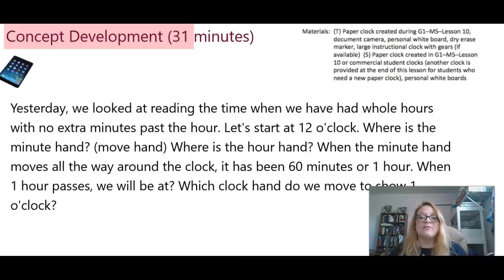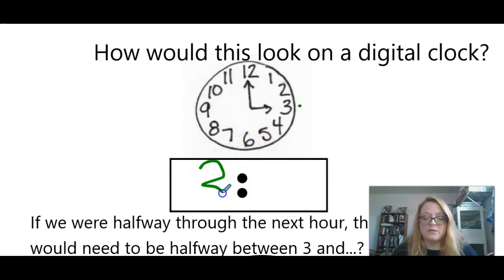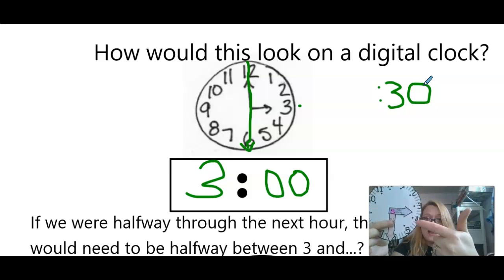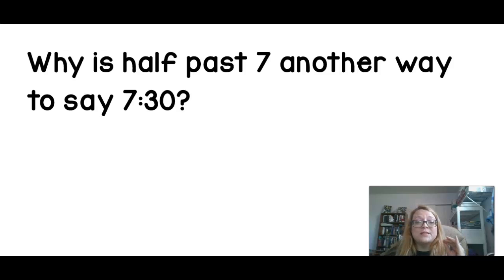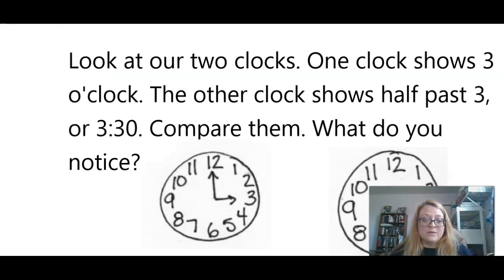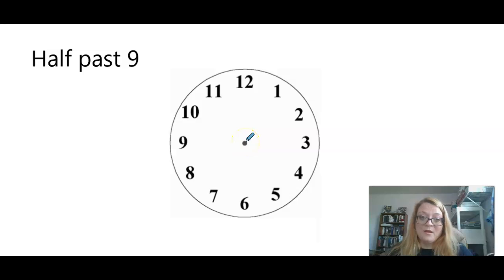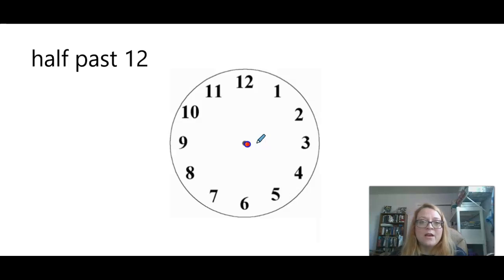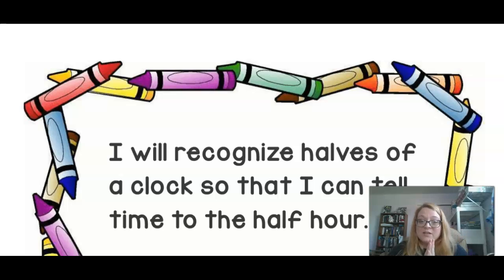Time to the half hour